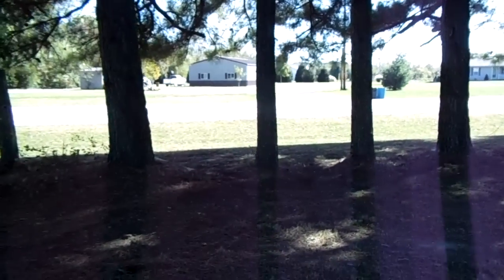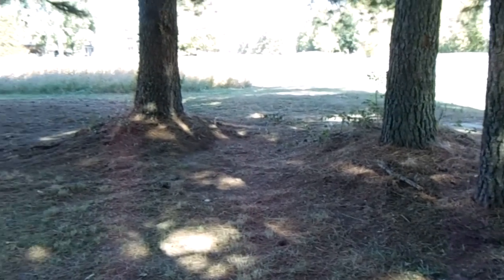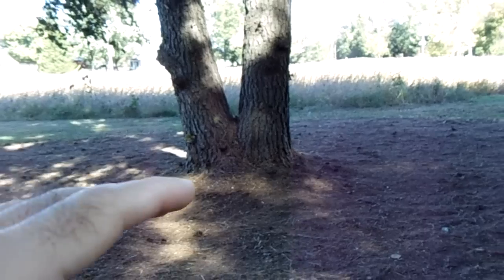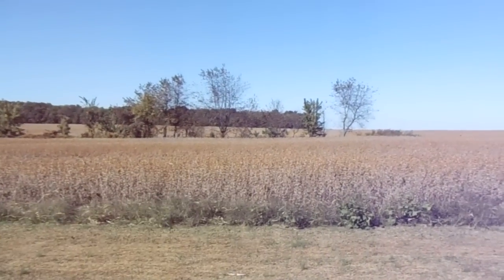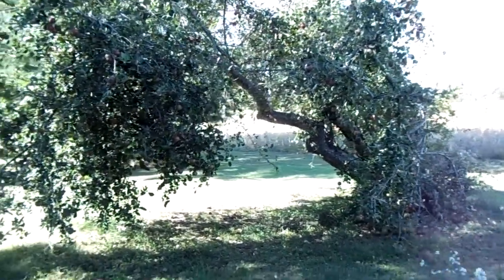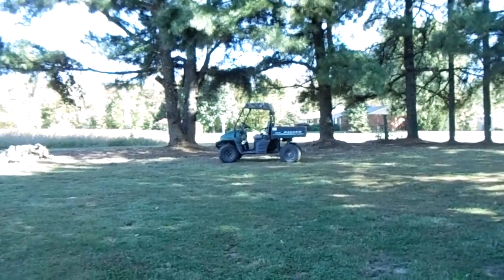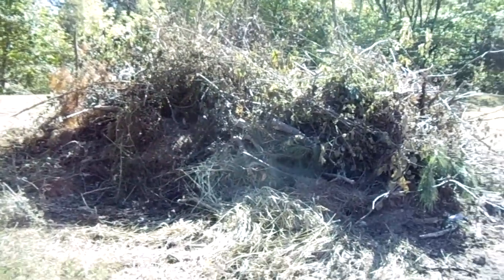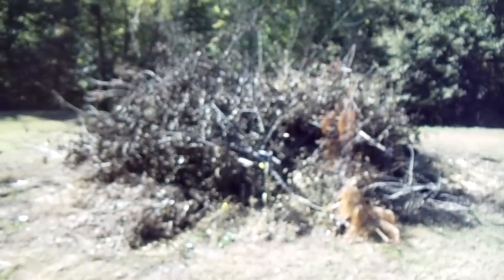Shout Out to Oopspaw - Update on Work Around Property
Katie, over on her channel Oopspaw, was talking about the yard work she'd been doing lately and I decided to follow her lead. I thought I'd show you some of the work I've been doing in the evenings. I've been clearing brush and picking apples mostly. It may not be the most exciting thing in the world, but hopefully some of you find it interesting.